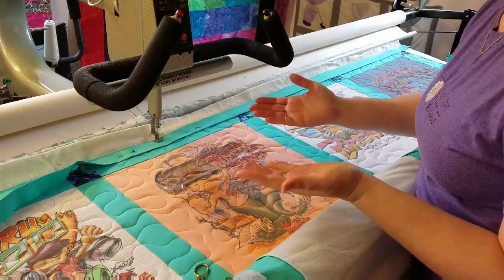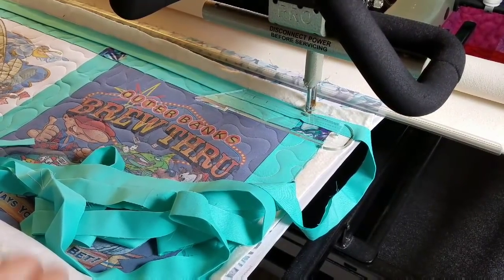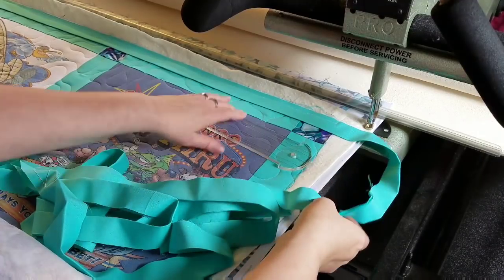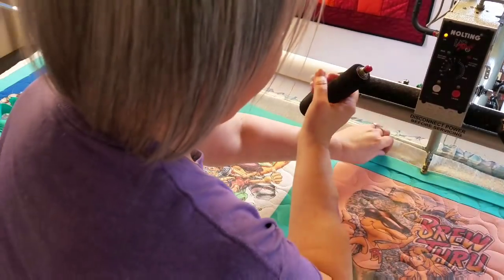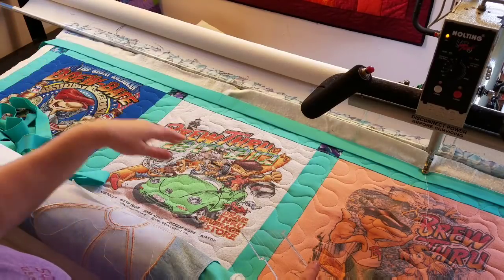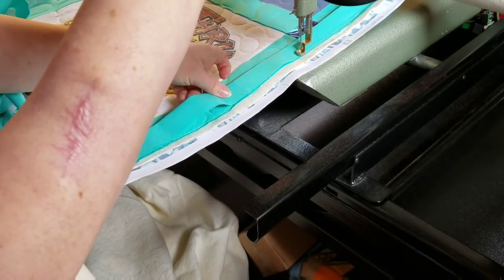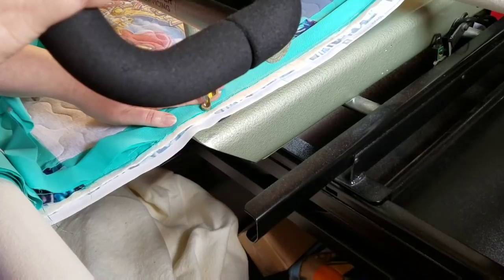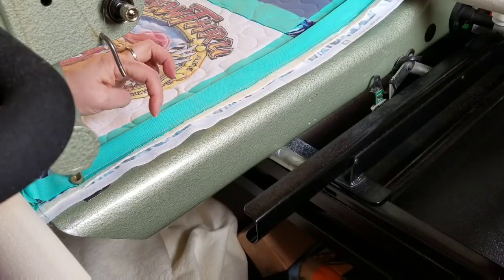Attaching Binding to Your Quilt Using a Longarm - Featuring a Nolting Pro-Series Longarm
Hello, thanks for joining me today!  I have had several friends ask how I attach my quilt binding while I am quilting my quilt, so today I thought I would bring you along and demonstrate how this is done.  Feel free to ask questions in the comment section or join me on Facebook :)  I have attaching a link to my favorite small quilting ruler used in this video, as I am now an Amazon affiliate :)

My favorite so far quilting thread for t-shirt quilts can be found

Join the fun on Facebook and share your work with others!